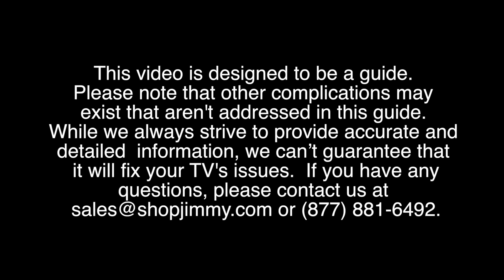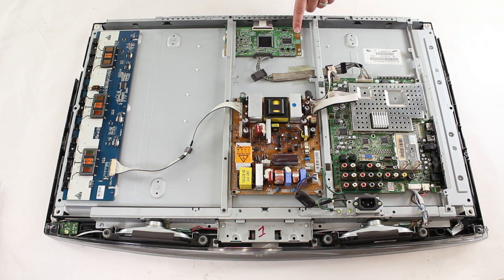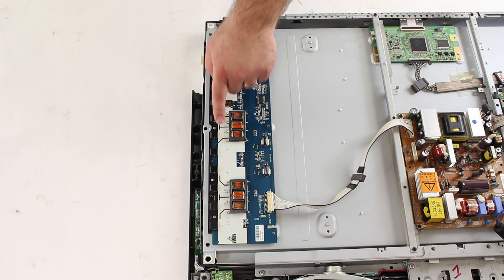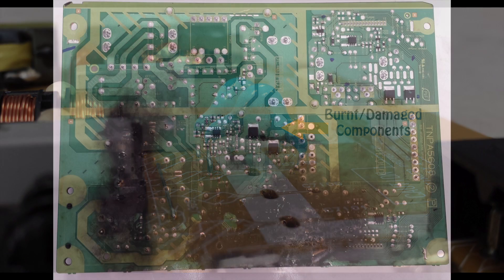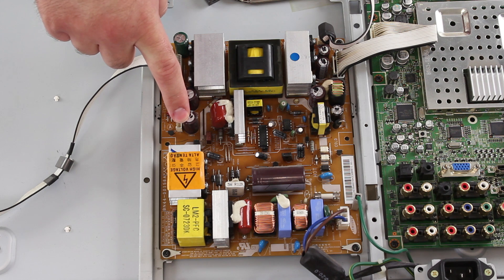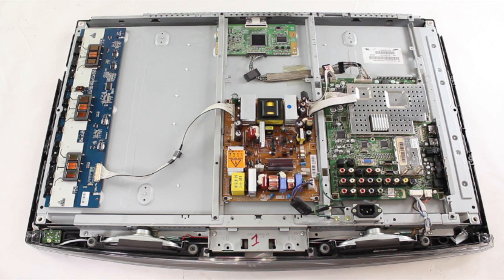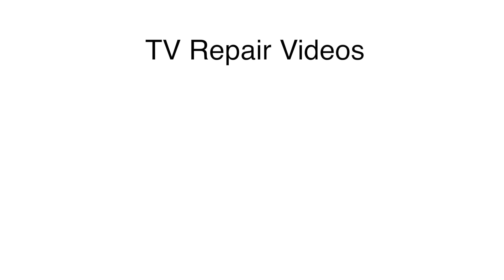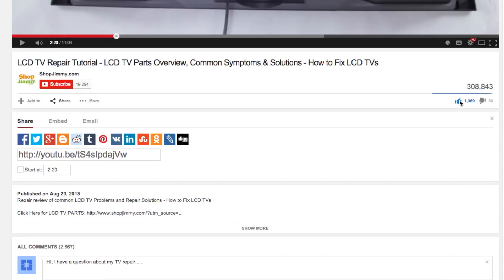Samsung TV With Black Blank Screen without backlights - Samsung LCD TV Troubleshooting Help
How to Troubleshoot a Samsung TV With Black Blank Screen and no backlights

In this video we will go over the basic troubleshooting steps for a Samsung LCD TV that has a blank screen and no backlights.  In this video we are using a Samsung thirty two inch LCD TV.
In most Samsung LCD TVs, we have four boards, we have the main board, the power supply board, the backlight inverter, the backlight inverter can sometimes be covered by a plastic or metal shield.  We also have the t-con board, the t-con board can also sometimes be covered by a shield.
Click the link in the video for more information on the basic functions of these boards.
If you have no image on the screen of your Samsung LCD TV, you will want to first run the flashlight test to see if your TV has backlights, and an image on the screen when pointing the flashlight at the screen.  Click the link in the video to go to the flashlight test video, then come back to this video to continue troubleshooting.
After running the flashlight test, you have now been able to determine if your TV has backlights or not and if your TV has an image on the screen while using a flashlight.
If your TV does show an image on the screen with a flashlight shining on it, and you don't have backlights, then the problem is most likely with either the power supply, the backlight inverter or the CCFLs also known as the lamps in your TV that provide the backlighting.
The first thing you will want to do is visually inspect the backlight inverter or inverters and check to see if there are any burnt or damaged components.
Here are some examples of what a puffy capacitor or burnt and damaged component will look like.  If you have any damaged components that look this way, you should replace the board.  If there is not a replacement board available, you can also try replacing the individual components or purchasing a repair kit.  Removing and installing new components, requires the ability to be able to solder.
When looking for damaged components or burn marks, you can also look at the bottom side of the board.  You would simply just need to disconnect all of the cables and then remove the screws that hold the board to the panel.
Be sure when disconnecting cables, and removing screws that you take a picture of what the board looks like in the original state with all of the cables connected and then you will have a reference for when you reconnect all of the cables.  If you see any burnt or damaged components it is recommended to replace that board.  If your TV has two backlight inverters, replace the boards at the same time.  You can also visually inspect the power supply board, to see if there are any damaged or burnt components on that board.
Again, if you see any burnt or damaged components it is recommended to replace the board.  Some TVs will have what is called a LIPS board.  This board, has the backlight inverter and power supply combined onto one board.
If you have a blank screen, no backlights, but can see an image on the screen with a flashlight, you can visually inspect the LIPS board, for damaged or burnt components.  Once again, if you any burnt or damaged components, it is recommended to replace the board.
If all of the boards and components visually look good, then further testing would require using a meter to check voltages.  If you do not have the equipment and skills necessary to use a meter to check voltages, then you can also try purchasing multiple boards and replacing them individually to see which board fixes the problem.  If you are going to purchase multiple boards, and replace them individually, before purchasing, be sure to understand the return policy of the company you are purchasing from as there may be restocking fees or parts that are not returnable.
If you have a blank screen, no backlights, but can see an image on the screen with a flashlight, you can purchase the power supply and backlight inverter board and replace them individually to see if one of those boards fixes the problem.
If you have a LIPS board, you can purchase a replacement and see if it fixes the problem.  Once again, the problem could also be caused by the lamps in the TV and not any of these boards.
Here are some other videos that can help with Samsung LCD TV repair troubleshooting.  Click on any of the links to view the video.
If you have any further questions regarding your repair, simply post a question in the comment section below.  We strive to learn and share new TV repair tips everyday, subscribe to our YouTube channel and grow with us, share our videos with your friends to help us spread the savings, and don't forget to hit that Like button.